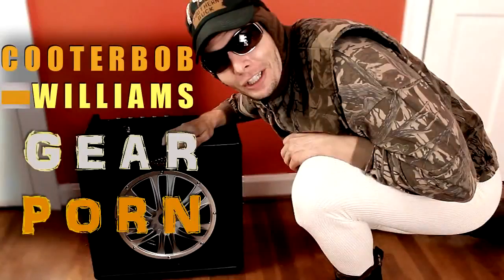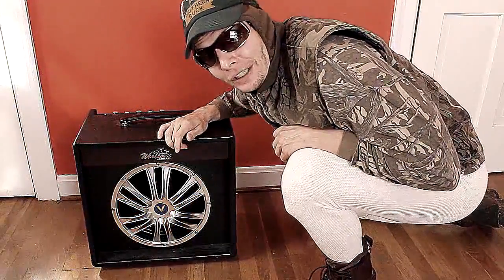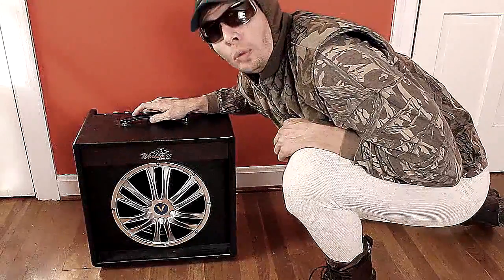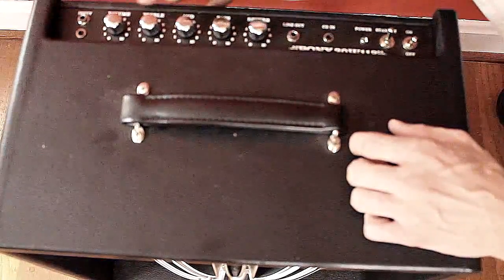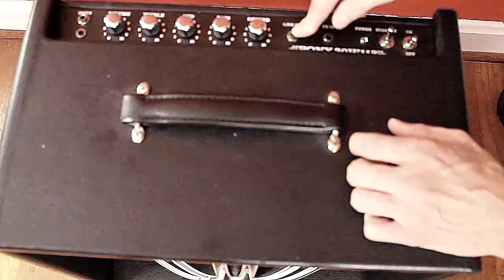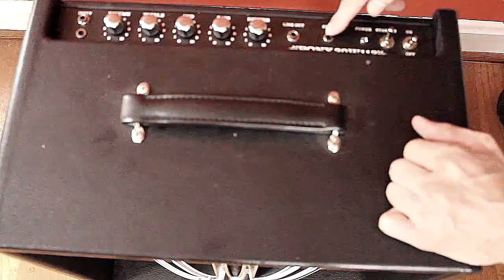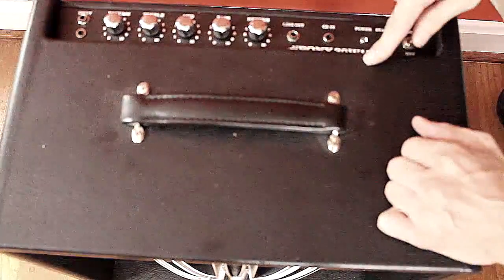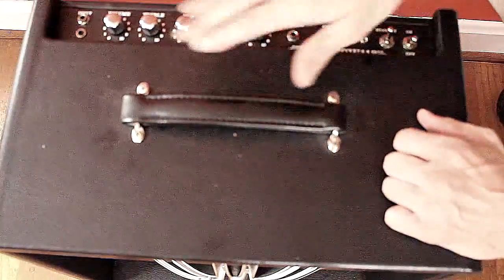Visual Sound Workhorse Pony Amp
waves, neve, ssl, ua, plugins, pro tools, recording, recording studio, nuendo, focusrite, bogner, mesa boogie,  fender, reverb, teletronix, la2a, 1176, digidesign